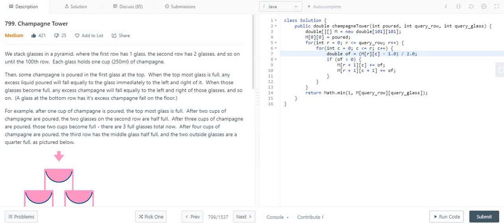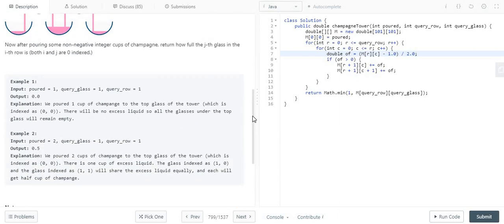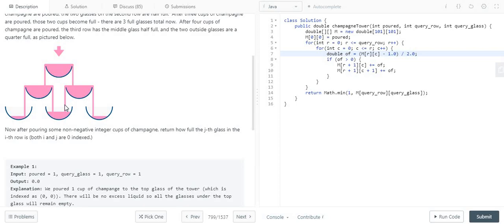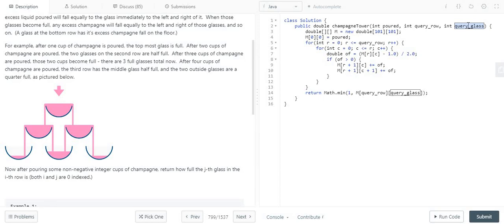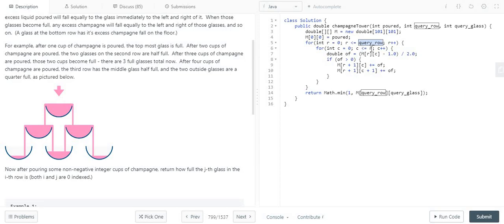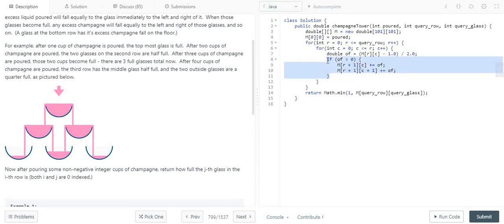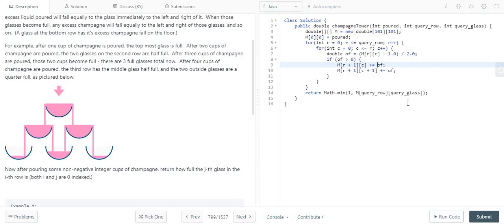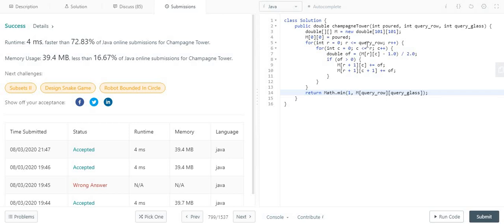799. Champagne Tower | LeetCode | 2D Matrix | Maths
We stack glasses in a pyramid, where the first row has 1 glass, the second row has 2 glasses, and so on until the 100th row.  Each glass holds one cup (250ml) of champagne.

Then, some champagne is poured in the first glass at the top.  When the top most glass is full, any excess liquid poured will fall equally to the glass immediately to the left and right of it.  When those glasses become full, any excess champagne will fall equally to the left and right of those glasses, and so on.  (A glass at the bottom row has it's excess champagne fall on the floor.)

For example, after one cup of champagne is poured, the top most glass is full.  After two cups of champagne are poured, the two glasses on the second row are half full.  After three cups of champagne are poured, those two cups become full - there are 3 full glasses total now.  After four cups of champagne are poured, the third row has the middle glass half full, and the two outside glasses are a quarter full, as pictured below.

Now after pouring some non-negative integer cups of champagne, return how full the j-th glass in the i-th row is (both i and j are 0 indexed.)

Example 1:
Input: poured = 1, query_glass = 1, query_row = 1
Output: 0.0
Explanation: We poured 1 cup of champange to the top glass of the tower (which is indexed as (0, 0)). There will be no excess liquid so all the glasses under the top glass will remain empty.

Example 2:
Input: poured = 2, query_glass = 1, query_row = 1
Output: 0.5
Explanation: We poured 2 cups of champange to the top glass of the tower (which is indexed as (0, 0)). There is one cup of excess liquid. The glass indexed as (1, 0) and the glass indexed as (1, 1) will share the excess liquid equally, and each will get half cup of champange.

Note:

poured will be in the range of [0, 10 ^ 9].
query_glass and query_row will be in the range of [0, 99].